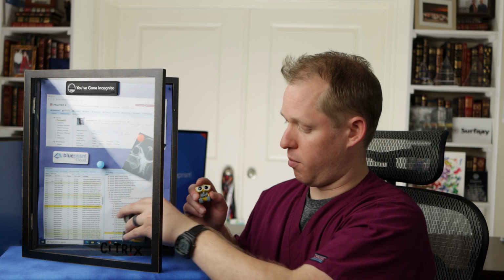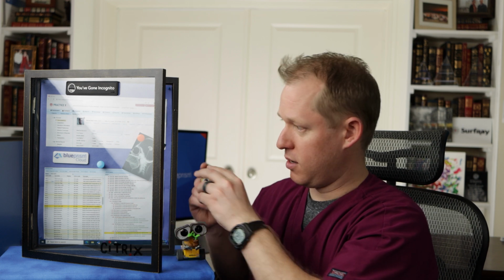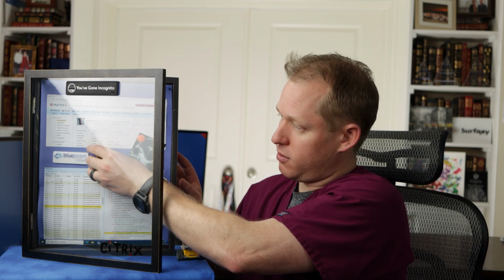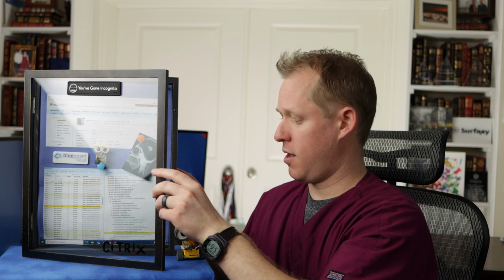Automation Insider - Electronic Health Records & Citrix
Special edition of the series focusing on configuring RPA software robots for use with Electronic Health Records & Citrix.